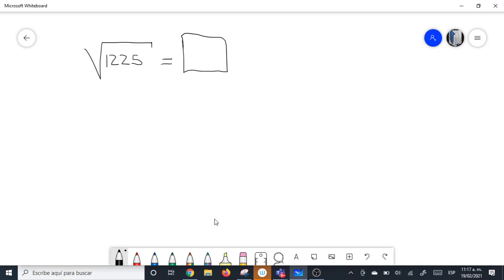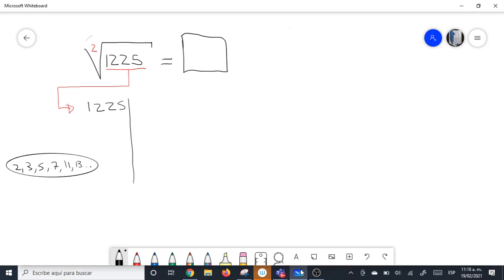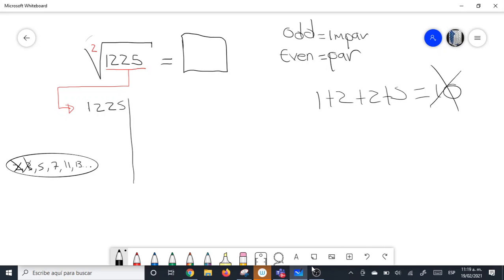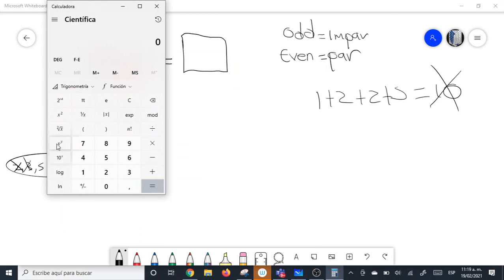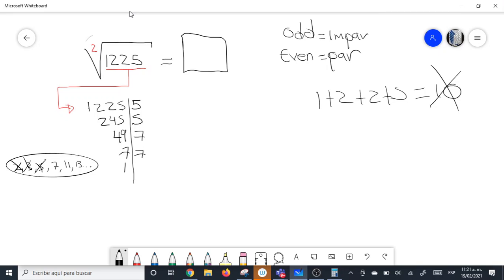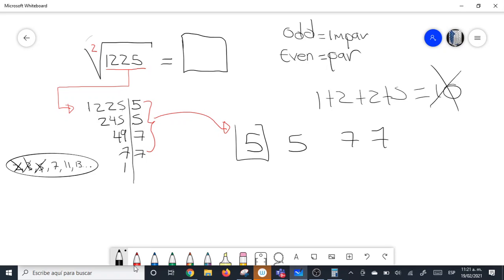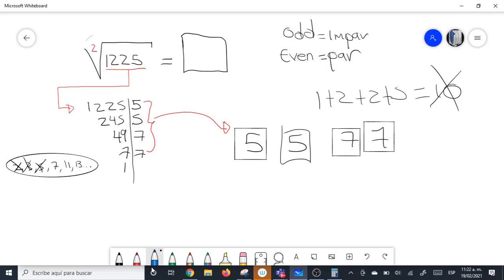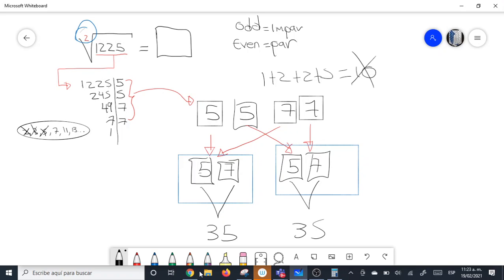Roots with prime factorization.